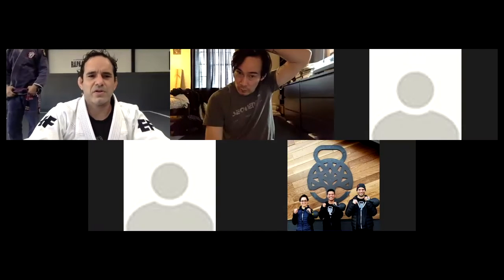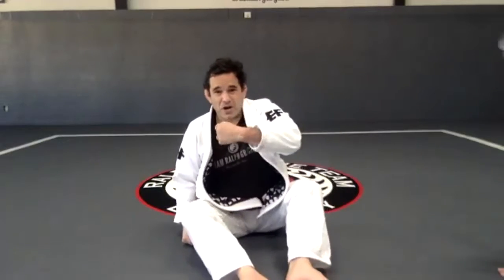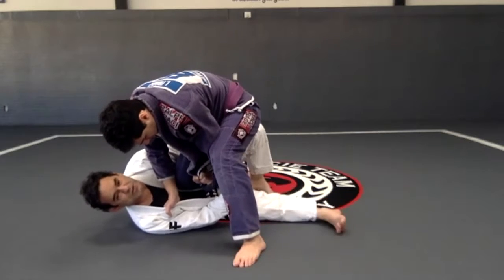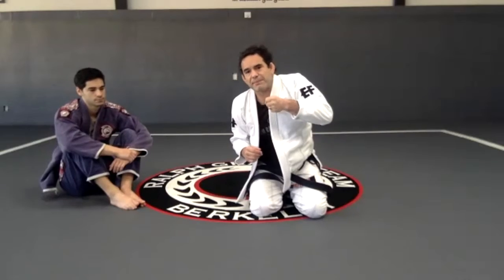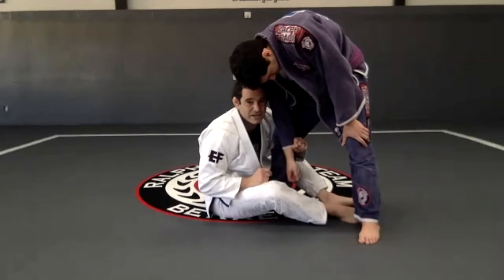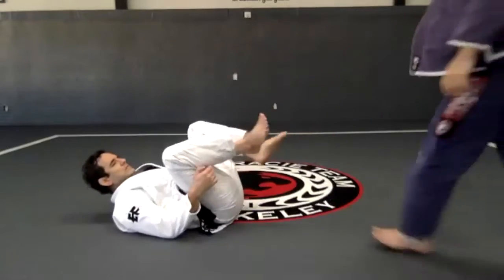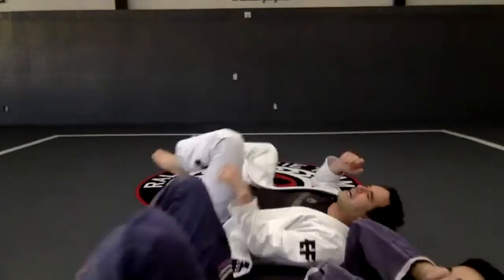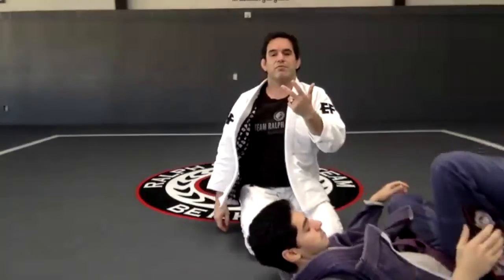2-13-2021 Online Adults Class - Summary of Sweeps from Sit Up Guard